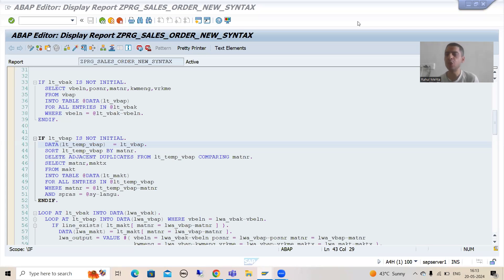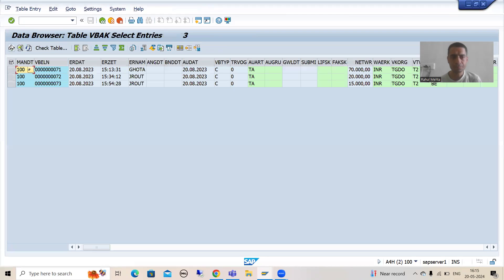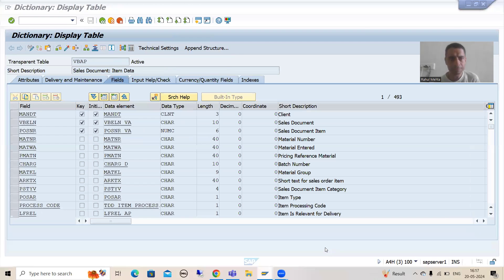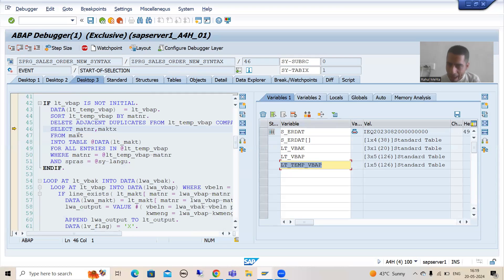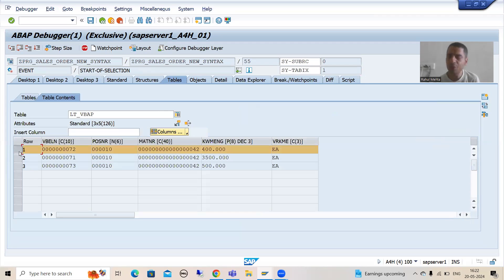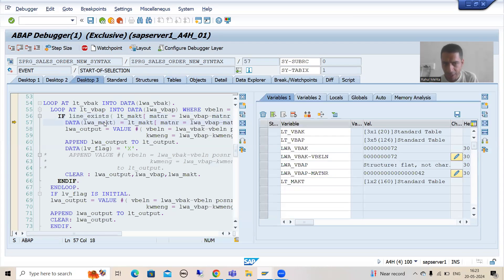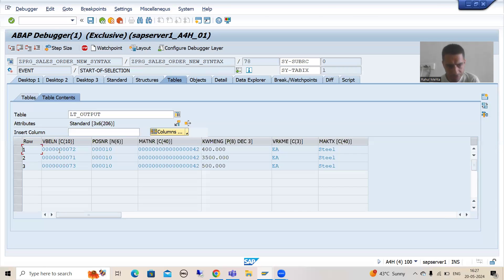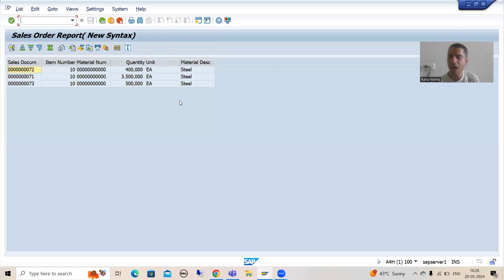63 - SAP ABAP New Syntax - Report Creation Using New Syntax Part10